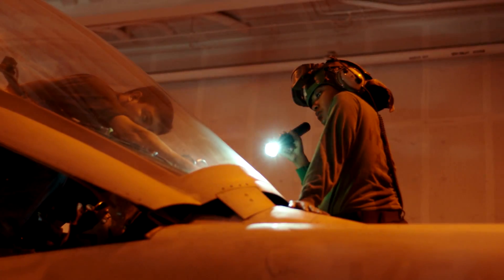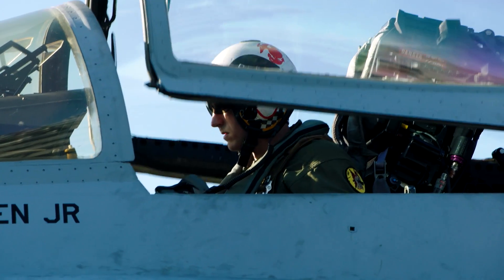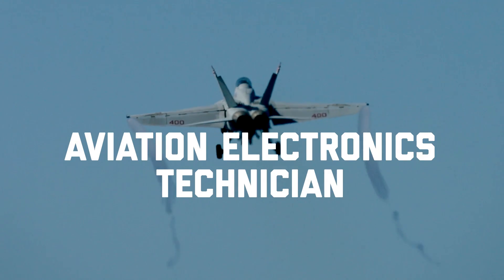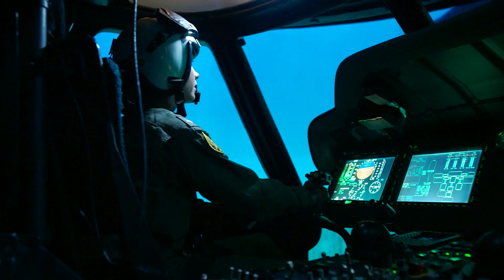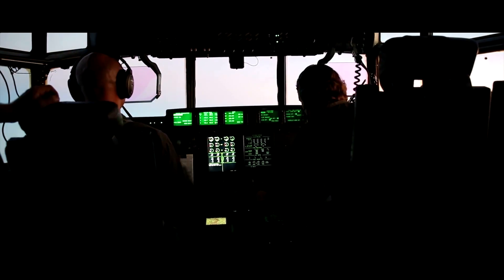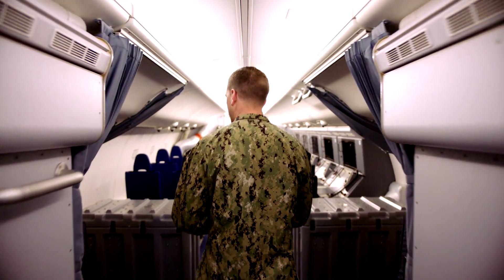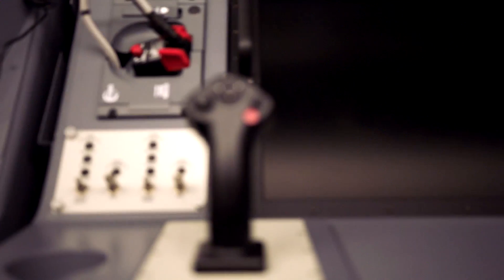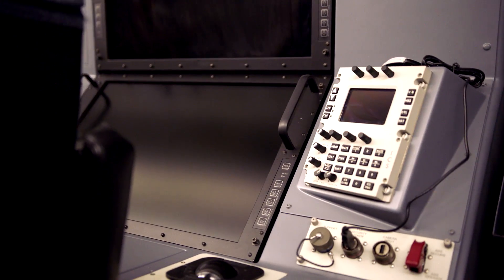Navy Aviation Electronics Technician – AT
If you’re an AT, you’re working with the most advanced electronics in the world. You operate as an avionics technician, employing the latest tech to troubleshoot complex computer networks on Navy aircraft. Work on the weapons systems that deploy signals to missiles on the F-35C Lightning II, maintain antisubmarine warfare sensors, or repair the radar systems for a helicopter squadron. To top it off, it’s super classified. So high-level security clearance, is a requirement. Up for the challenge?